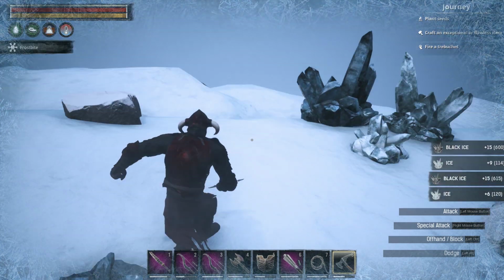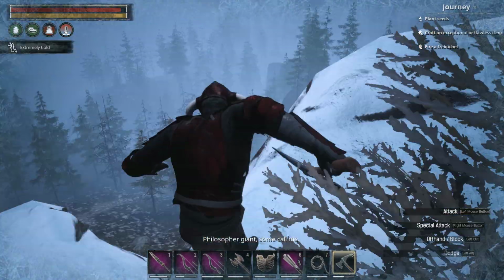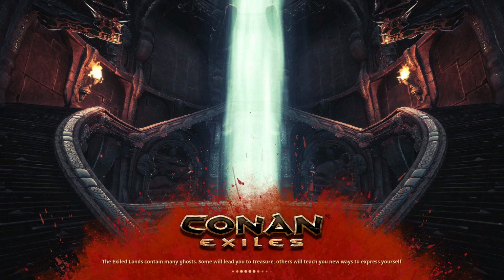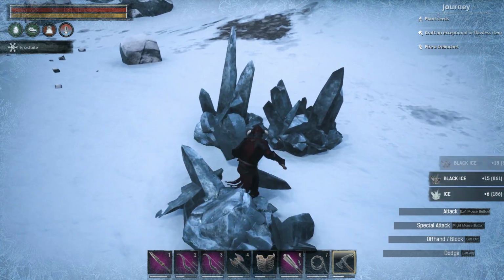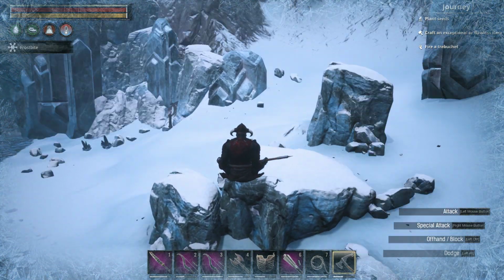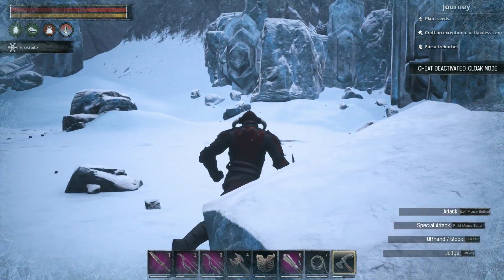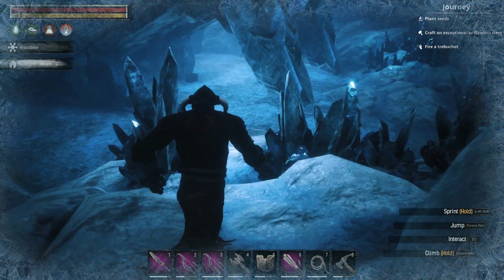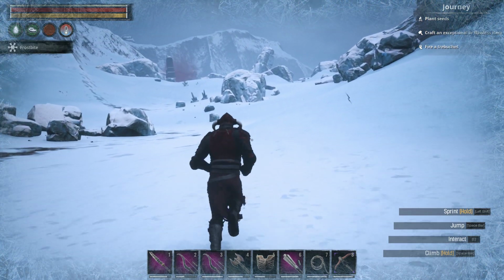CONAN EXILES HOW TO GET BLACK ICE - WHERE TO GET BLACK ICE IN CONAN EXILES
In this "Conan Exiles How To Get Black Ice" guide I will show you locations where to get Black Ice in Conan Exiles as well as an amazing location where you can find a crazy amount of Black Ice.